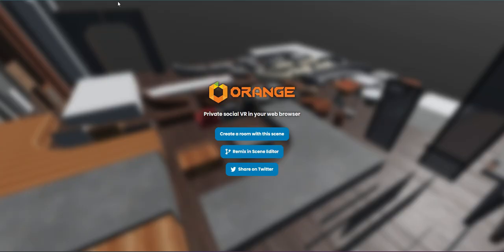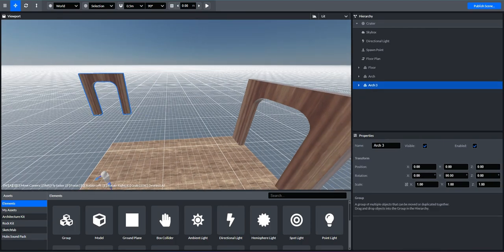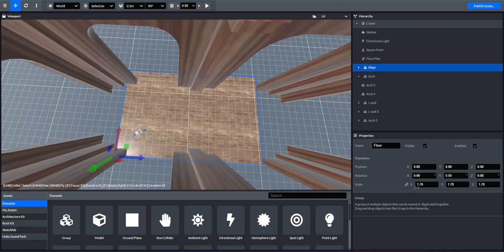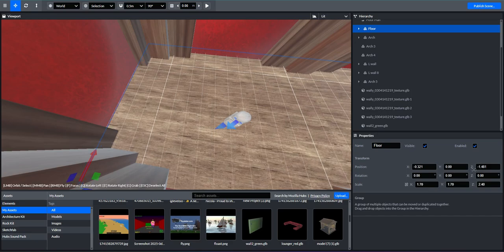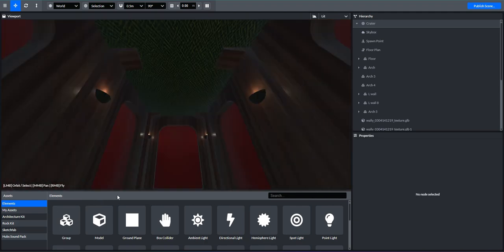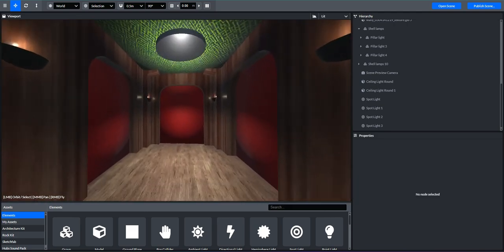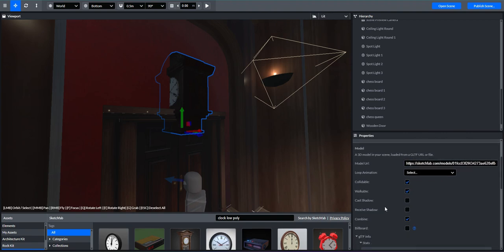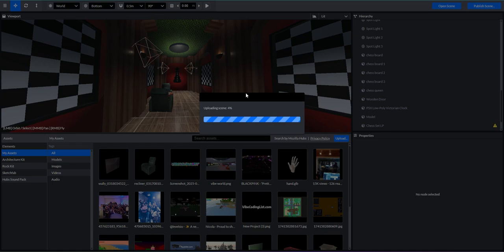Creating a Scene from Scratch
This video is for George but anyone interested in building a scene using the Dreamlords asset template can benefit from it.

1. Setting Up the Project

    Open Asset Template: Start by opening the asset template for reference.
    Create New Project: Begin a new project and remove the default terrain.

2. Designing the Floor

    Add Floor Model: Use the asset room to select and copy a model to serve as the floor.
    Rotate and Duplicate: Rotate the floor model down 90 degrees and duplicate it as needed.

3. Constructing Walls

    Create Walls: Using pieces from the asset room, create walls for the room.
    Align and Group: Position and group wall pieces together, ensuring they overlap slightly for a seamless look.

4. Adding Architectural Elements

    Use Pillars: Incorporate pillars into the design to enhance the room's aesthetics.
    Adjust Scaling: Scale the pillars and walls to fit the design appropriately.

5. Ceiling and Lighting

    Add Ceiling: Introduce a ceiling piece and ensure it's aligned correctly.
    Lighting Setup:
        Use various lamp models to create a warm ambiance.
        Adjust light sources, including point lights and spotlights, for optimal illumination.

6. Decorating the Room

    Incorporate Models: Add decorative models such as tables, chairs, and other furnishings.
    Texture Application: Apply textures to walls and furniture to enhance visual appeal.

7. Final Adjustments

    Preview Scene: Regularly preview the scene to make adjustments as necessary.
    Group Models: Organize models into groups for easier management.
    Turn Off Unnecessary Lights: Optimize lighting by turning off directional lights as needed.